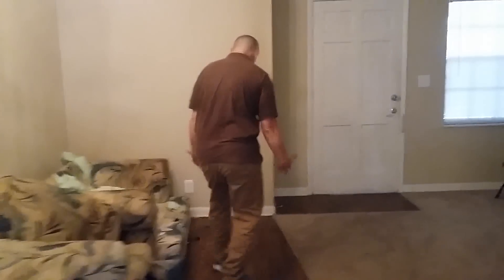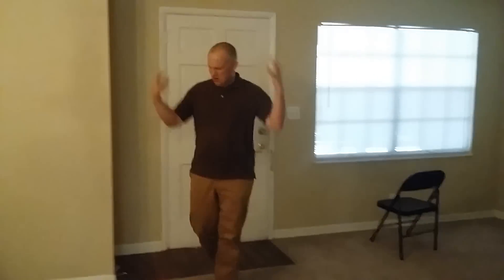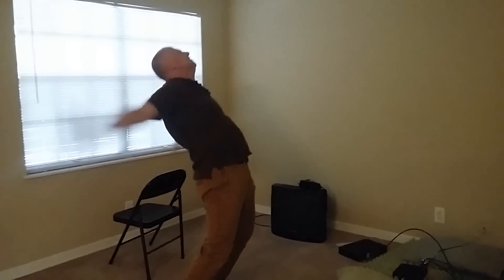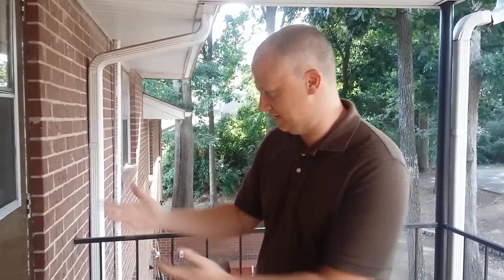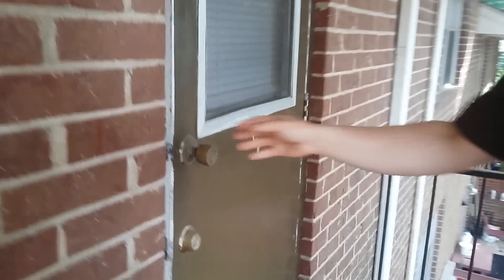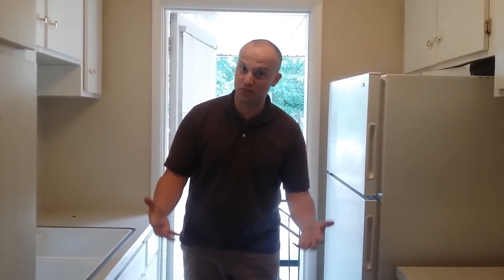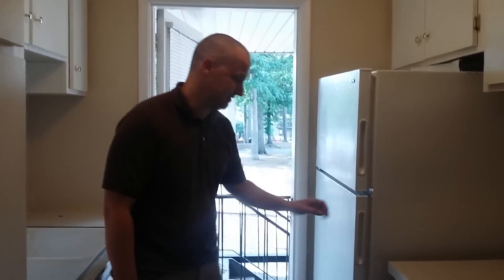TurnClean Services Makes Investment Properties "Move In Ready"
TurnClean Services helps Landlords, Investors, Realtors, and Property Owners prepare vacant homes for Move-In.

TurnClean Services Provides 3 Cleaning Services: Move In Cleaning, Carpet Cleaning and Junk Removal.

In this video, we show the before and after of an ugly rental home.